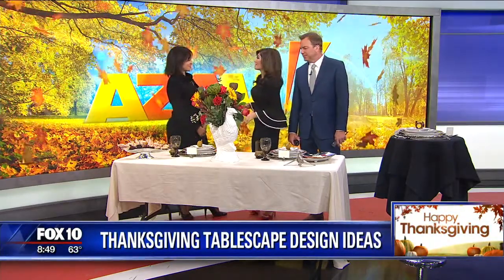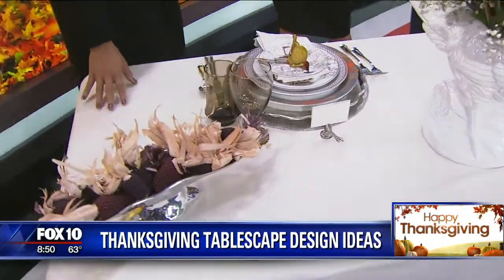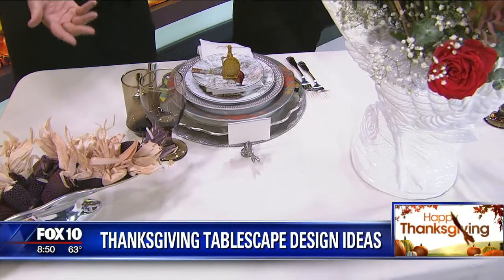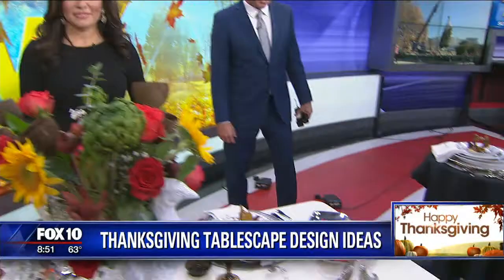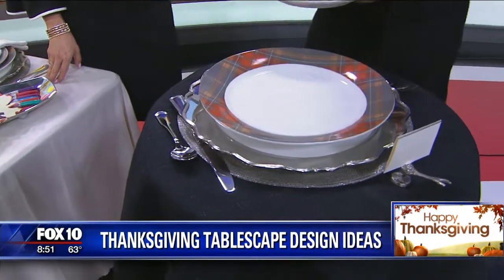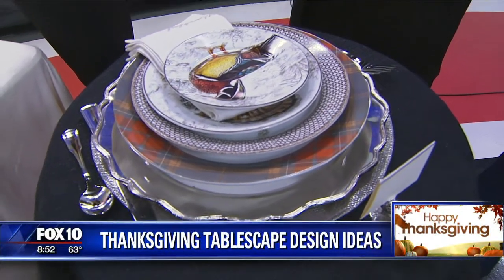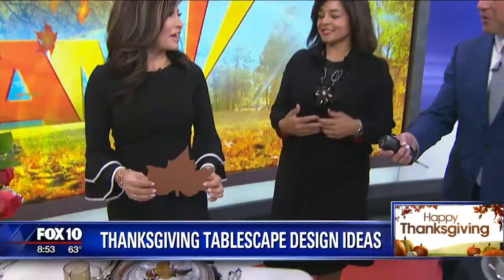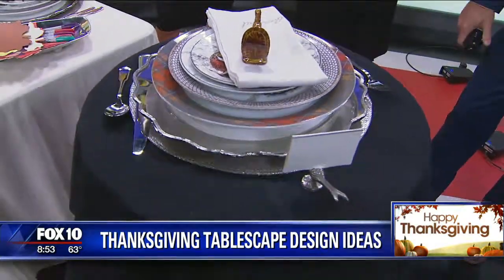Thanksgiving Holiday Tablescapes 2019 featuring Williams Sonoma Dishware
Learn how to design a formal table setting and create a distinctive and creative Thanksgiving tablescape for formal, modern dinners with Williams Sonoma plates, napkins, salt and pepper shakers, flatware and decorative accessories. Plus, Yvette Craddock shares a DIY conversation starter to celebrate the season of giving and sharing. As aired on FOX10 "Arizona Morning."